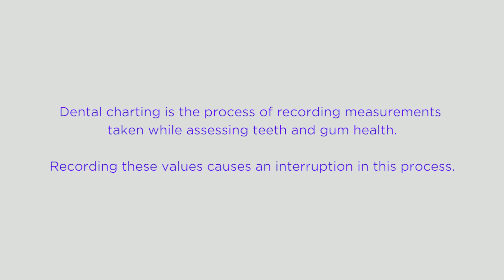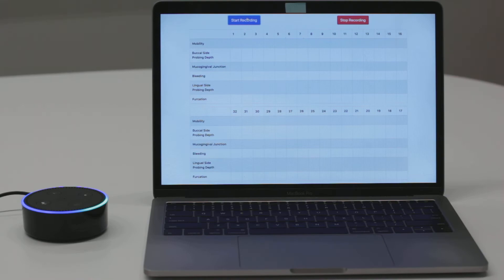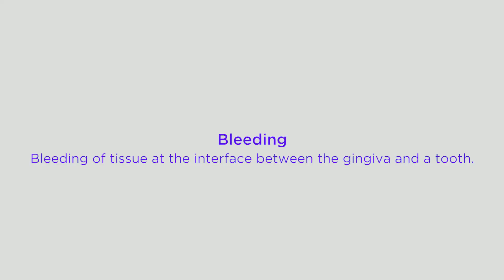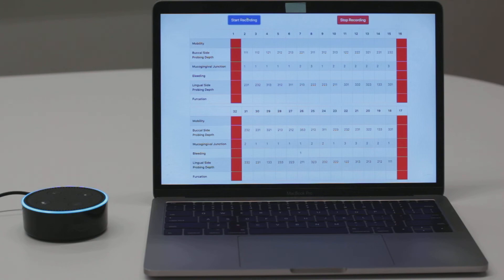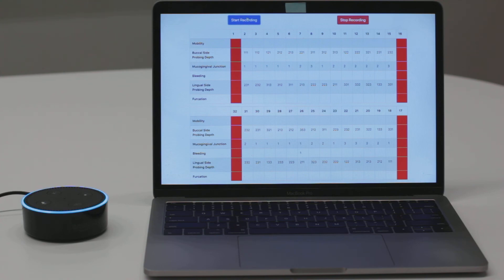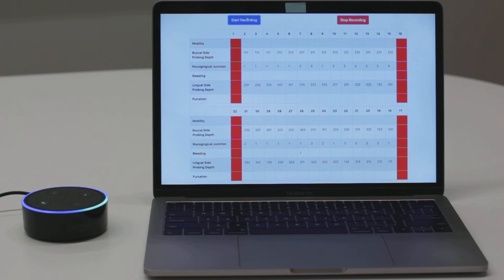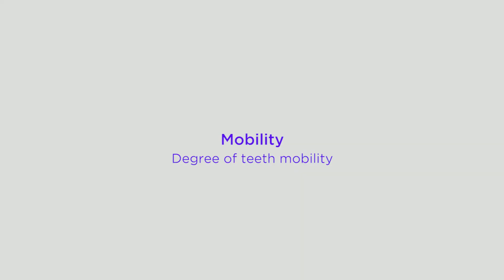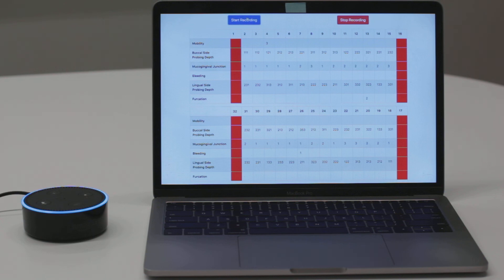Bola Dental - Periodontal Charting Demo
Watch a demonstration of a dental perio-charting procedure with Bola with the help of Alexa.